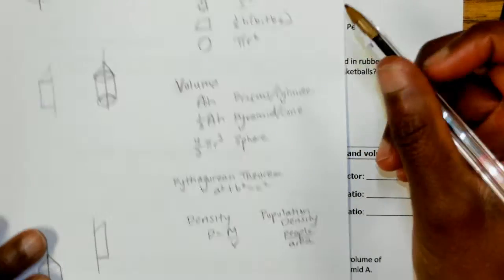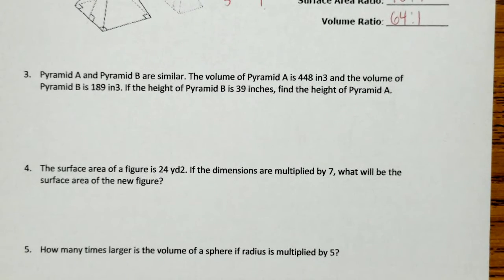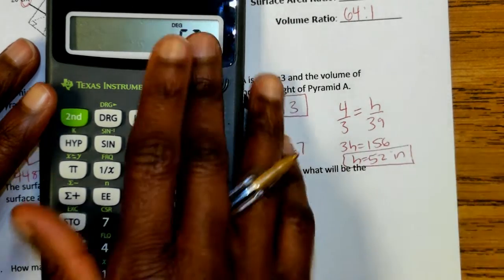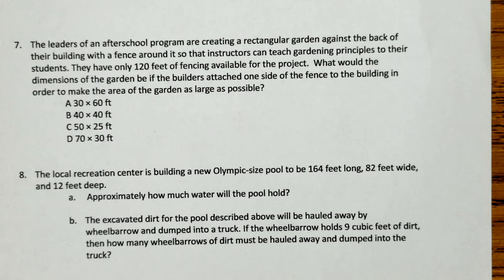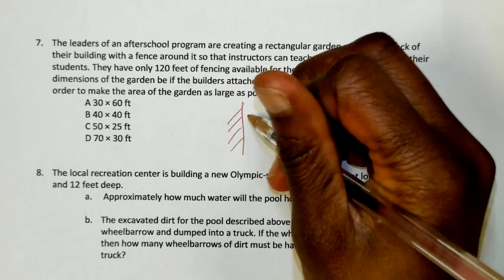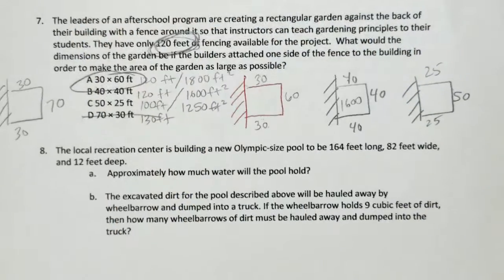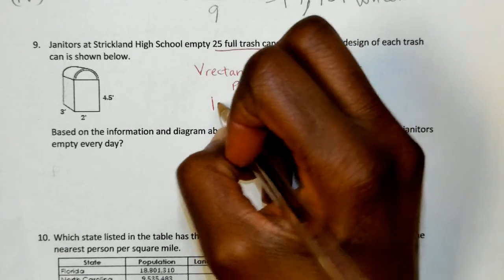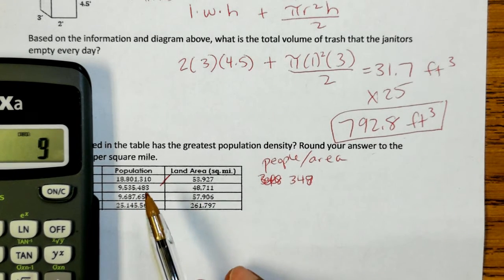S11 Quiz 2